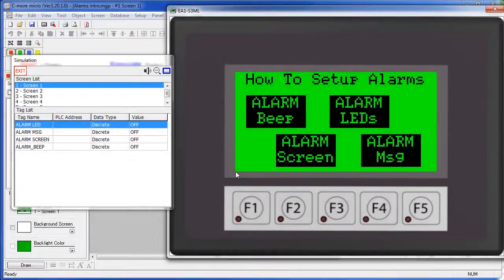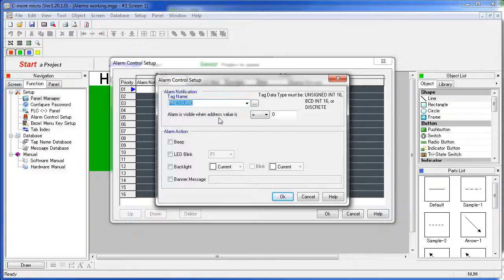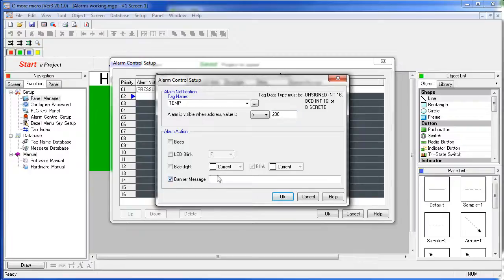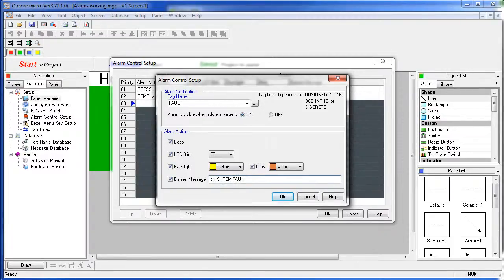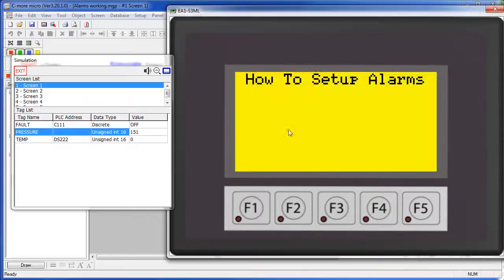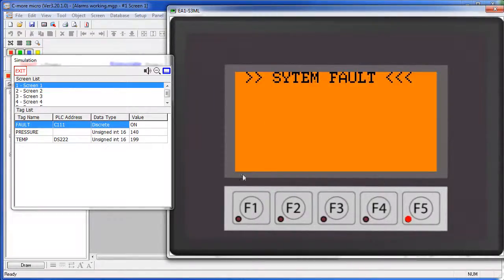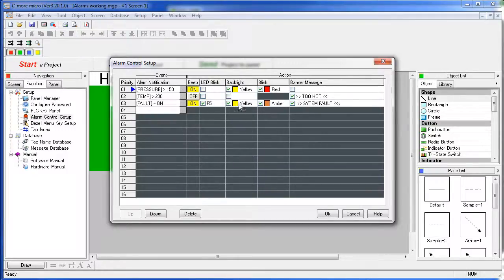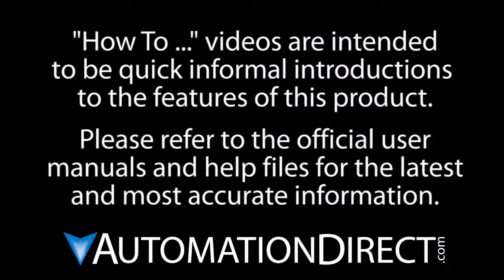C-more Micro HMI Alarm Setup from AutomationDirect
This videos shows how to setup alarms in the C-more micro graphic panel.

Related AutomationDirect.com part numbers: EA1-S3ML, EA1-S3MLW, EA3-T6CL, EA3-T4CL, EA3-S3ML, EA3-S3ML-R, EA3-S3ML-RN, EA1-TCL-M, EA-MG-PGM-CBL